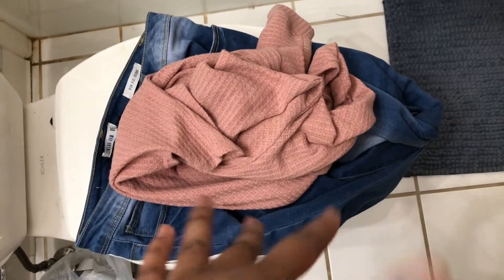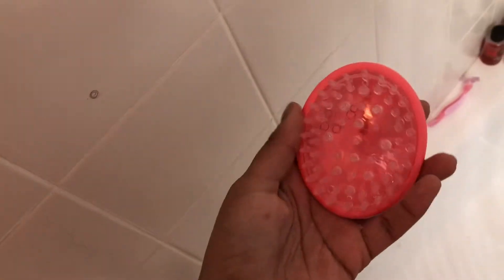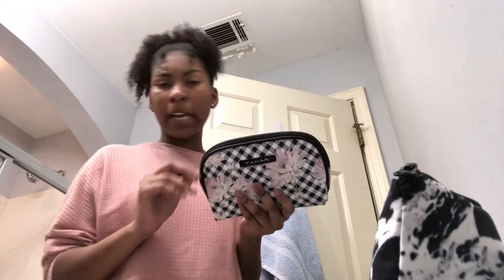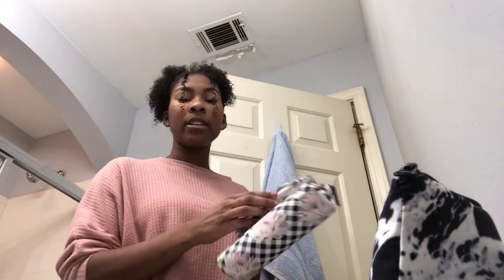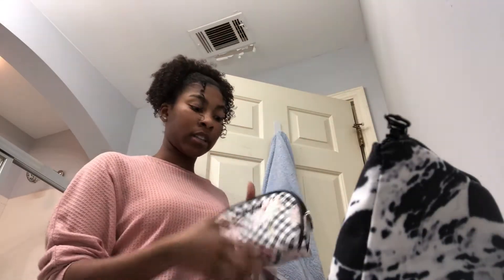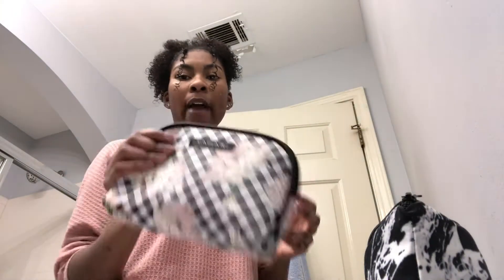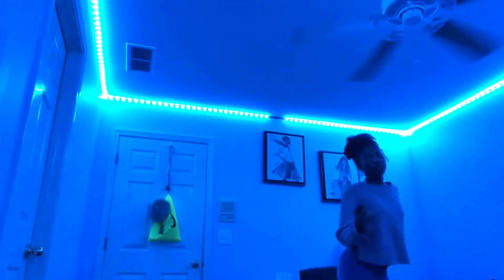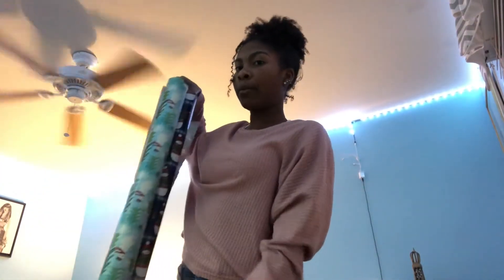Day in my life| GRWM,Shopping, and wrapping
School Videos

Hauls

Intro made by: its reinamarie and Eva Grace